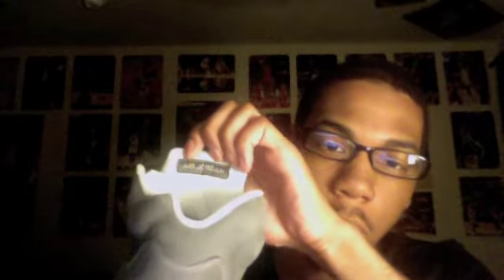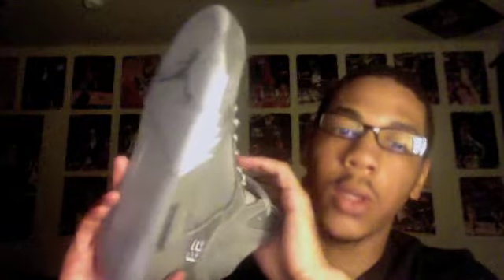Sneaker Review Wolf Grey 5's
Short review on the 2009 Jordan Retro 12 "Flu Games"...